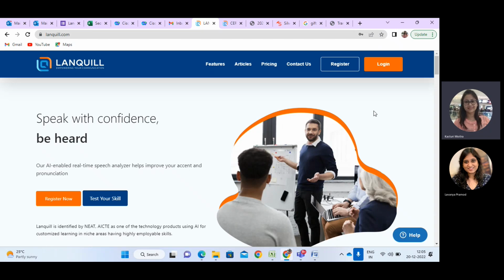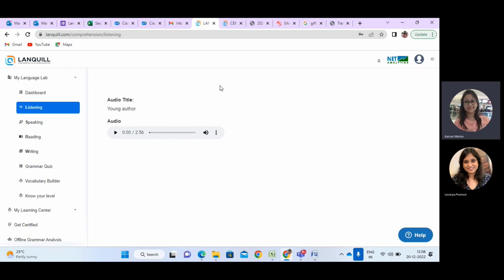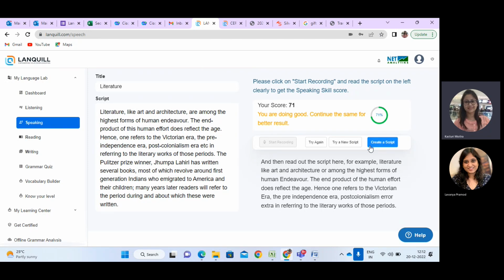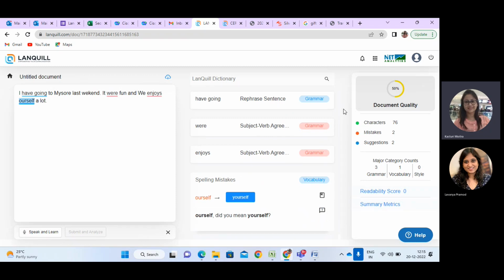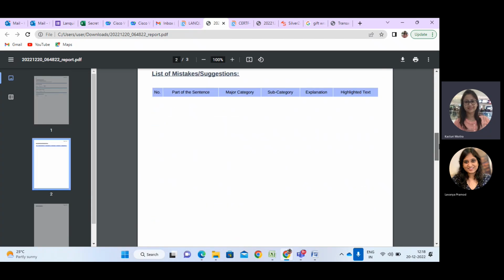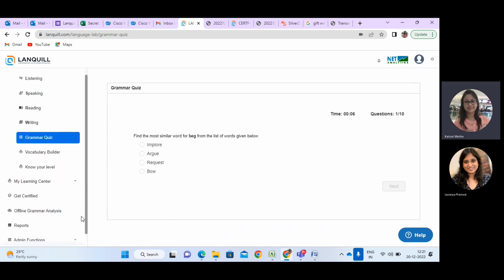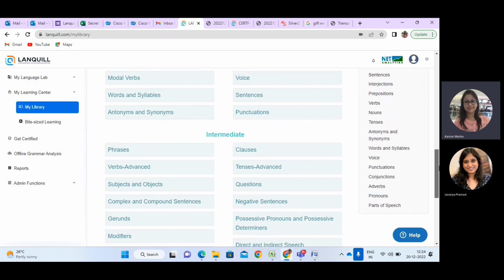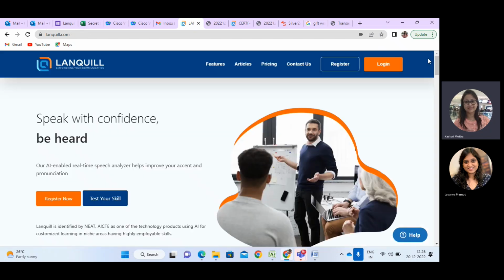Demo for the students/Lanquill demo for the students/Lanquill online english language lab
We are a fully Made In India" EdTech product, providing an 'Online Language Lab' for empowering the English communication of the students. Lanquill helps the students to practice, 'Listening, Speaking, Reading and Writing' (LSRW) skills to develop English talent.

 Lanquill is trusted by 400000 students and 500 educational institutions across the world.

Advantages for Educational Institutes,

1) No need to set up a separate Language Lab. With Lanquill, students can practice LSRW skills from anywhere with any device to improve their English learning skills.

2) Lanquill has AI-supported real-time grammar analysis abilities, which can help your students to learn better English writing skills. The learners can practice English writing skills.

3) Lanquill has CEFR-aligned content, unlimited assessments, and certification. Educational institutes can give joint English certification. This certificate can help students to get a better career.